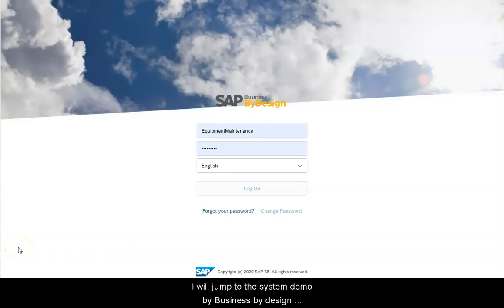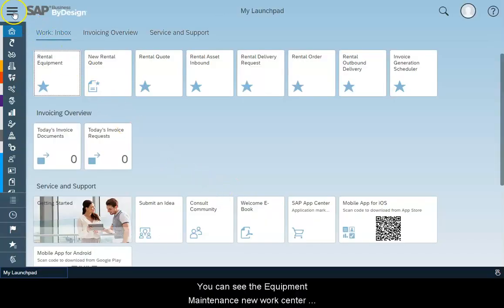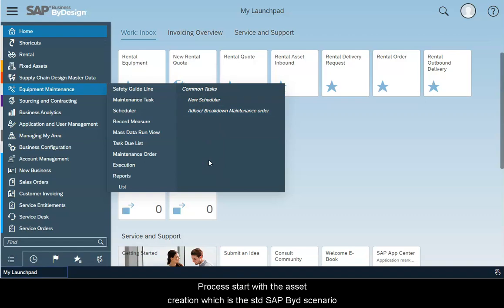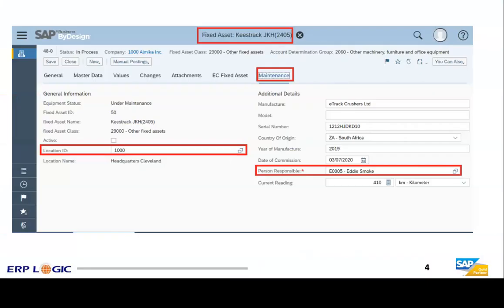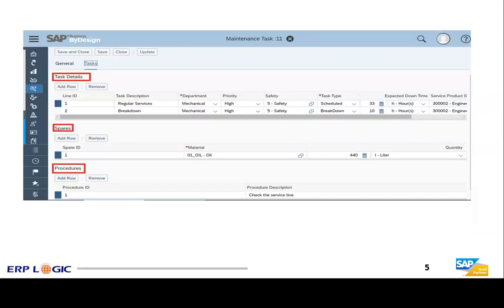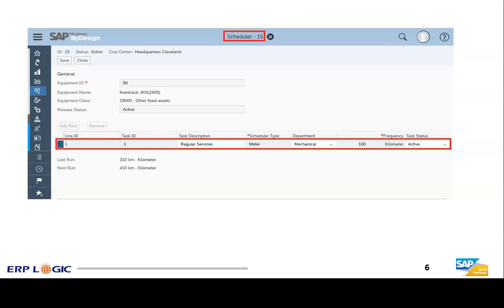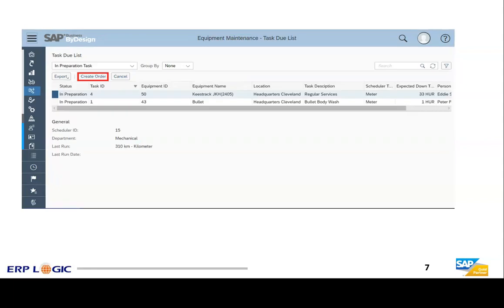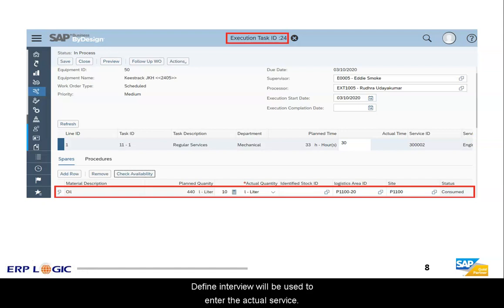Equipment Maintenance add-on for SAP ByD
ERPL's Equipment Maintenance helps to better manage your assets and supports multiple business cases. It provides better visibility of the maintenance process allowing you to not only improve the lifecycle of the assets but also reduces the potential future breakdowns. In addition, the cost and spare parts consumed as part of the maintenance actives are also tracked.